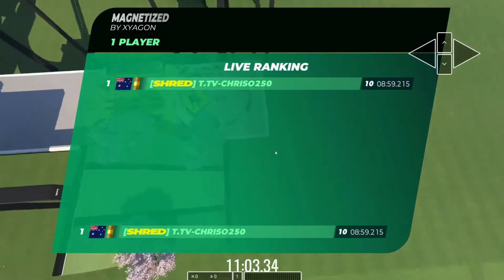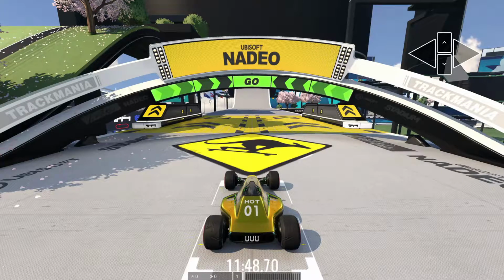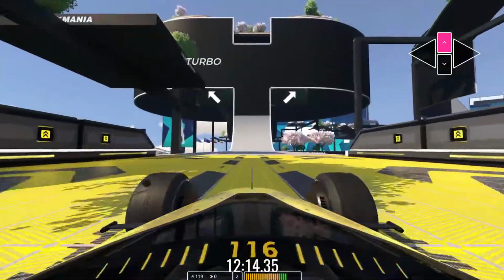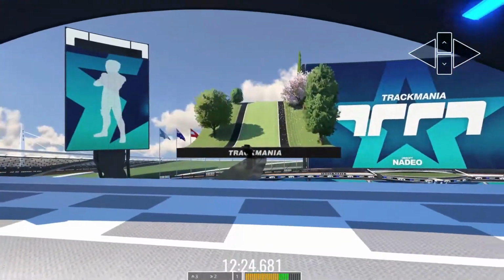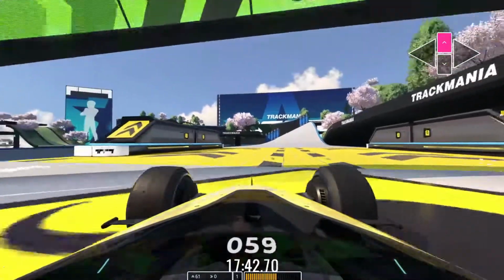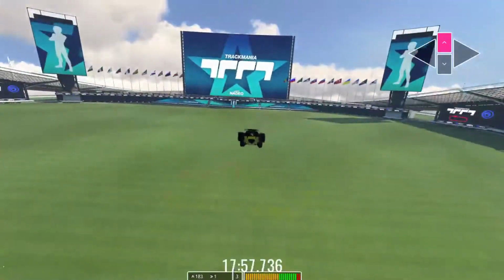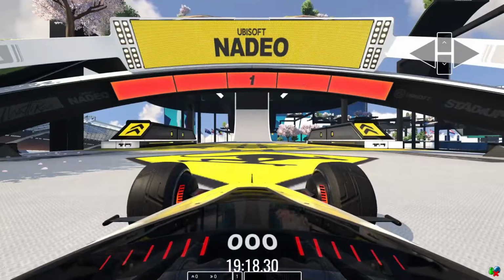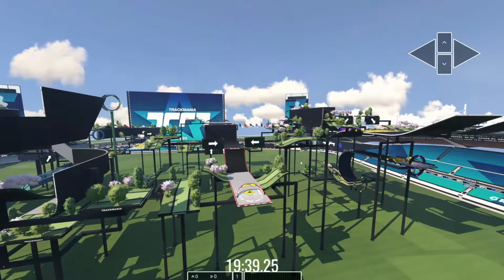Trackmania Royal Tutorial - Magnetized by Xyagon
Hey everyone, If you are looking for a specicfic section here are the important timestamps.
00:00 Intro
00:20 Track Introduction and overview
01:04 1st playthrough/White section
01:47 Green section
02:12 Blue section
02:34 Red section
03:02 Black section
04:00 Second playthrough
06:02 Outtro/Final Thoughts

This is a new series I am working on covering the new Royal gamemode in Trackmania 2020. I will go through all of the maps over time and explain the strategies and lines I use to complete all of the maps. I really hope you enjoy these videos and they help you to improve your Royal skills and help you to enjoy the mode!

Follow me there so you can catch me playing these maps live with some of the best royal players in the world!